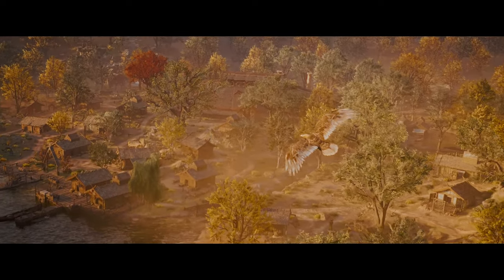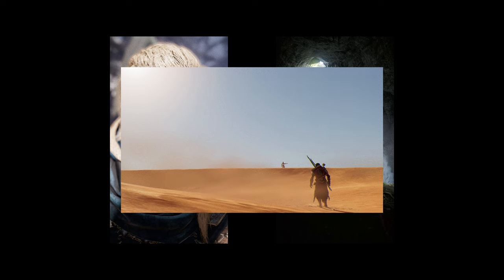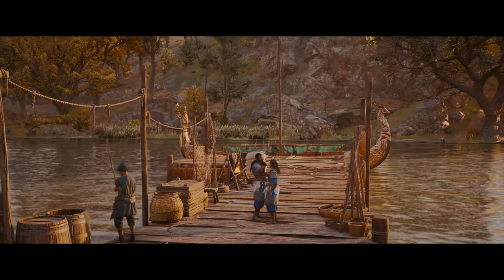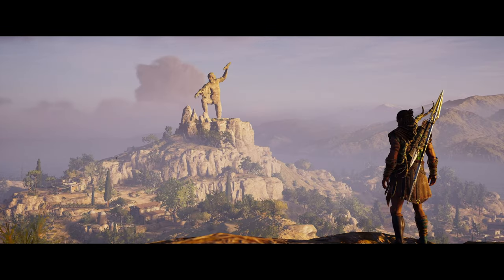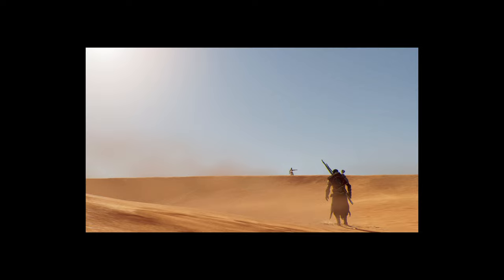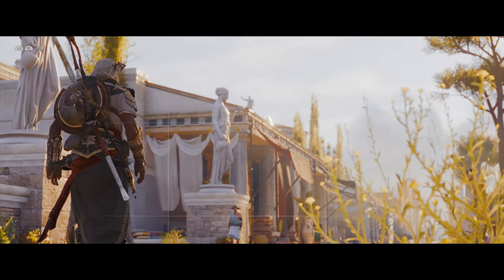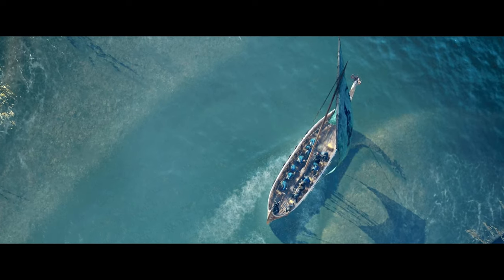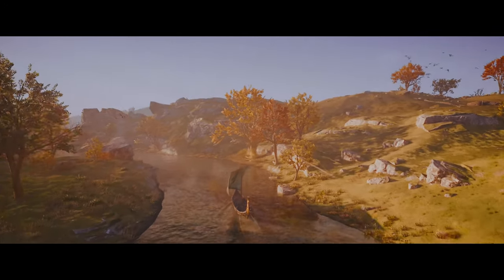My Ubisoft Photo Mode Submissions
Going over my submissions for the Ubisoft Photo Mode contest! Also just another excuse to make videos about Valhalla.